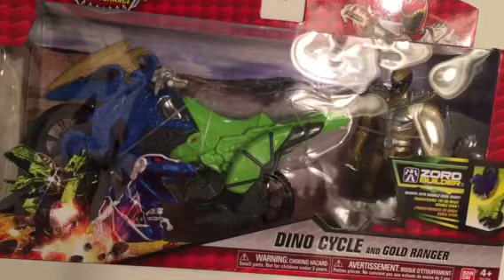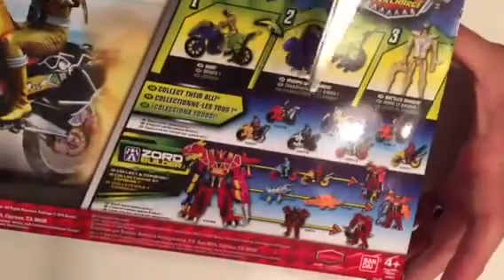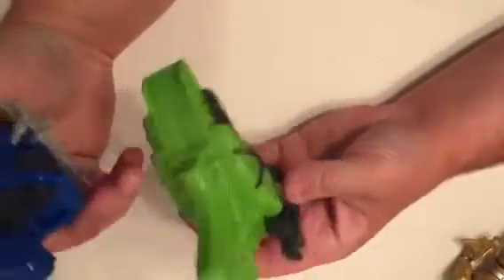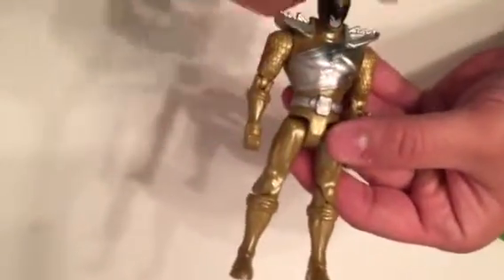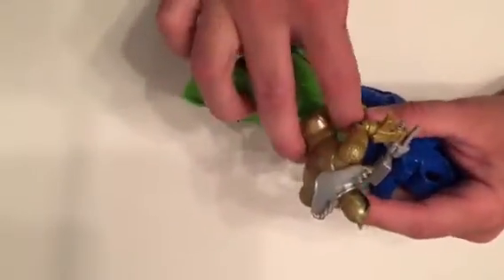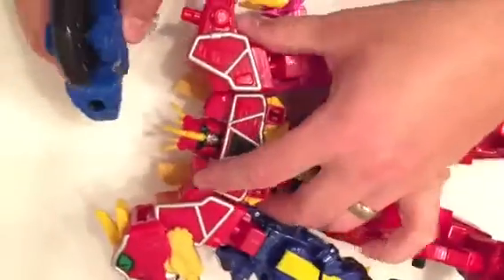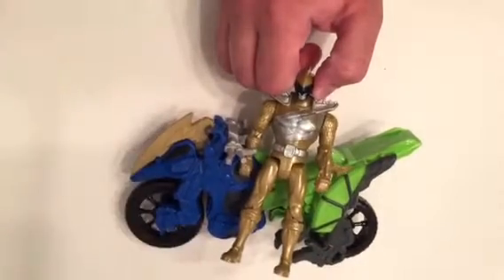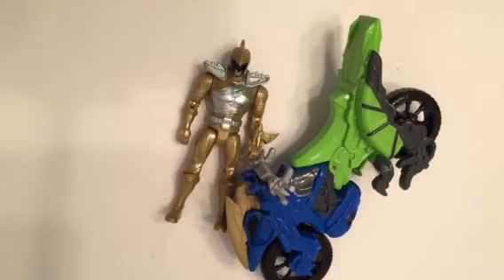Power Rangers Dino Charge Dino Cycle with Gold Ranger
Hey guys, today we have a Power Rangers Dino Charge Gold Ranger with a Dino Cycle.